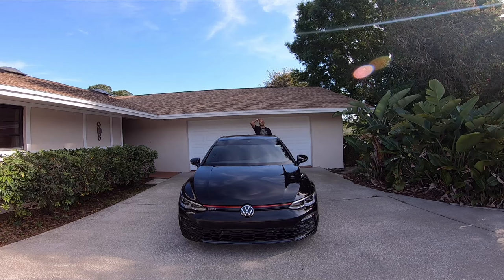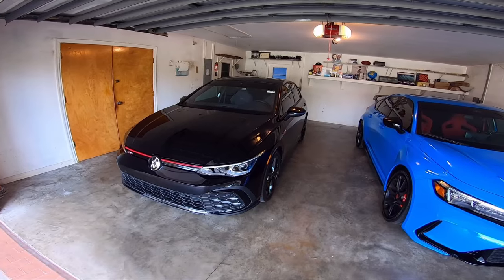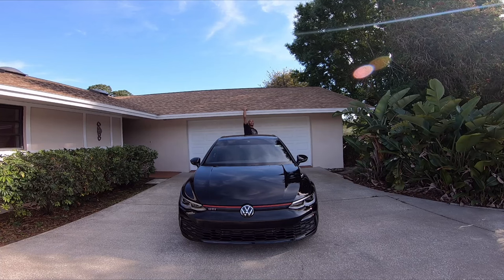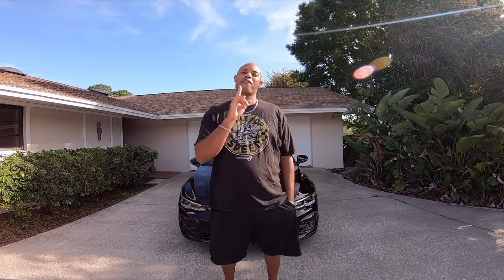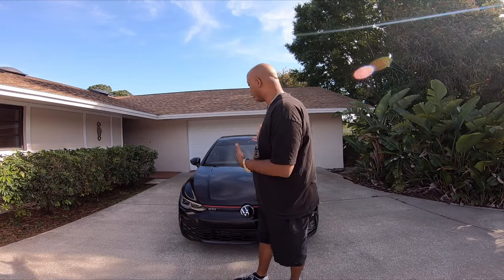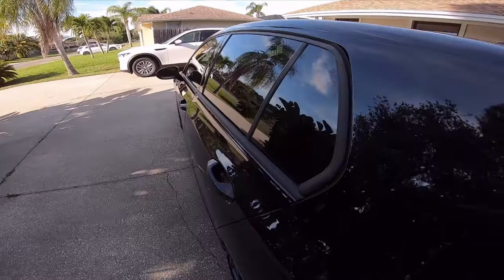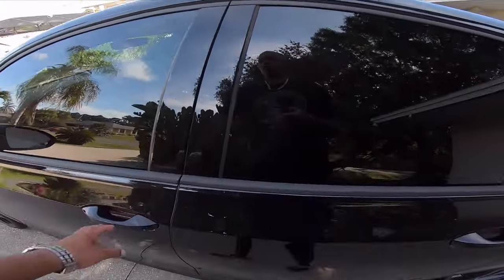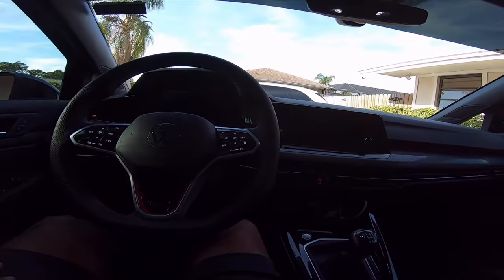Is The 2024 VW Golf GTI Tall People Friendly ?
If you're above 6 feet tall and you're considering buying an MK8 Golf and wanted to know if you could fit comfortably in one, this video is for you.